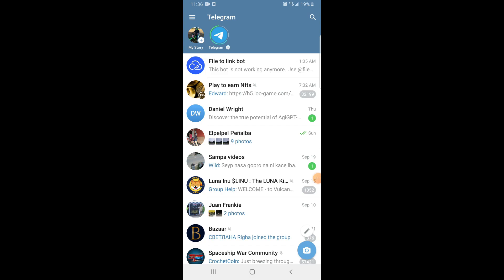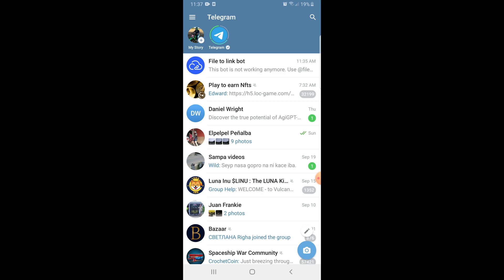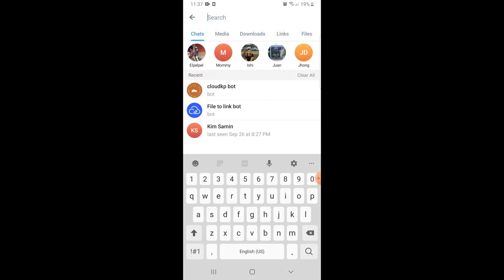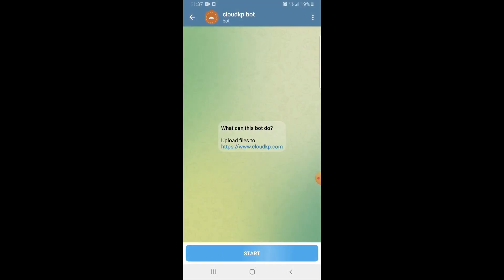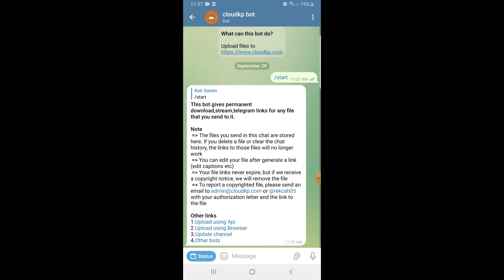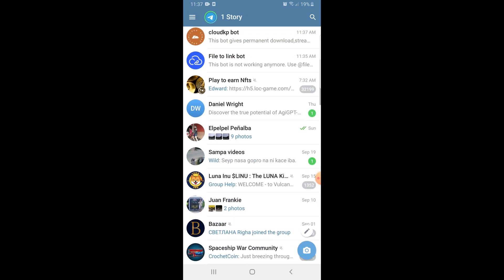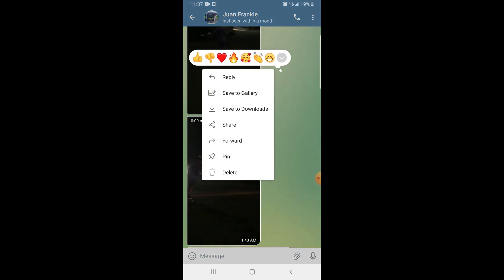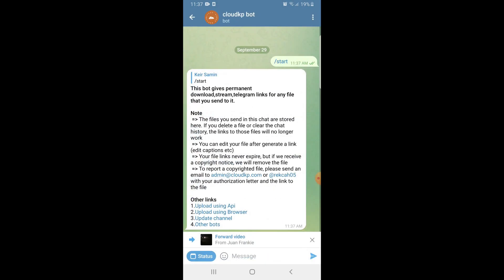How to Increase Telegram Download Speed - Directly Fix Slow Downloading (EASY)